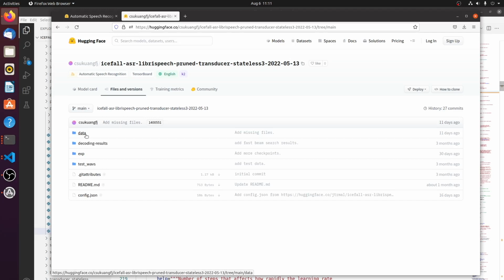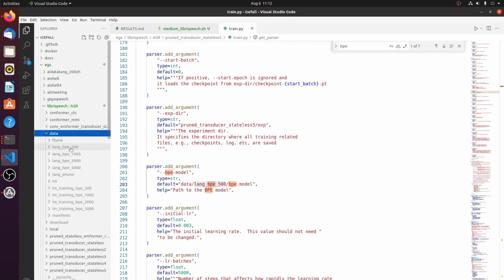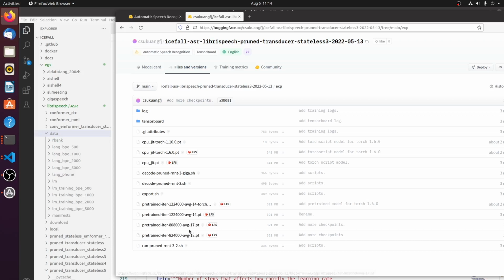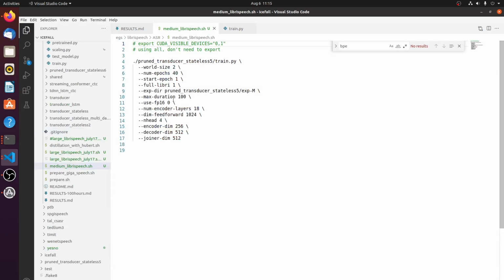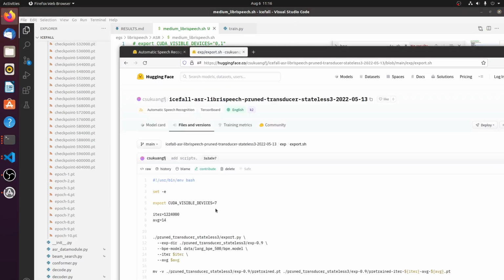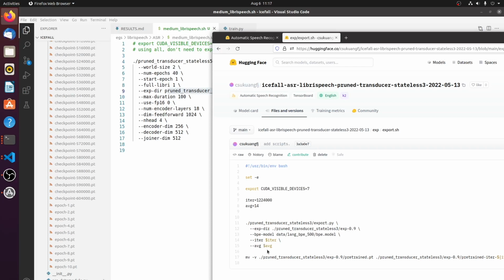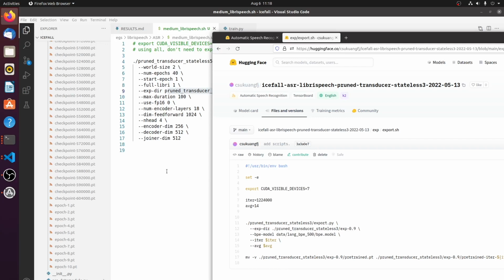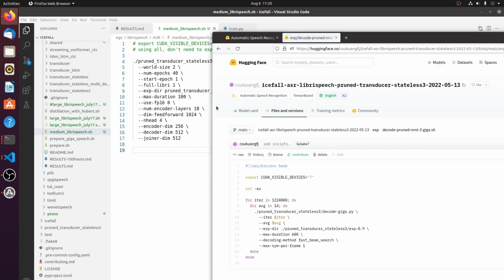Nadira K2 #31 Hugging Face and export.py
For beginners: How to add model to k2-fsa project on Hugging Face.